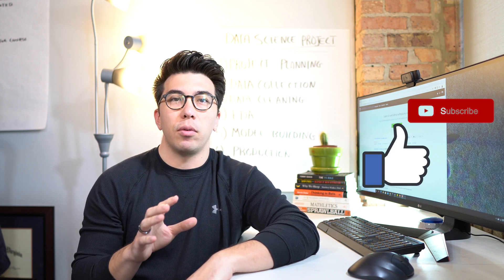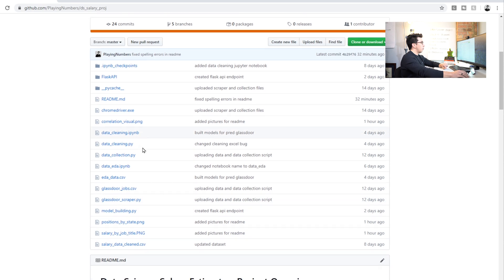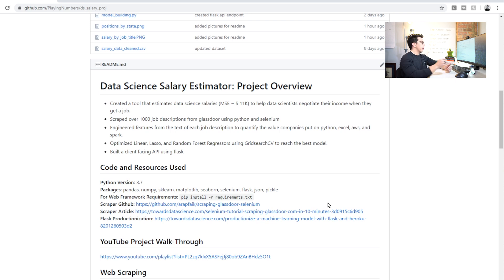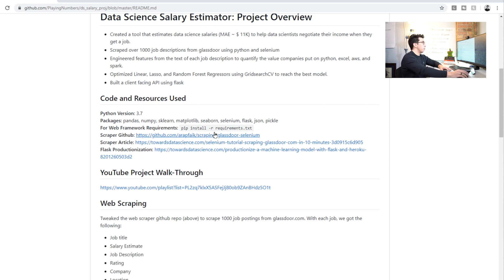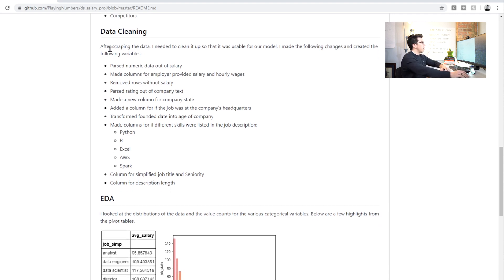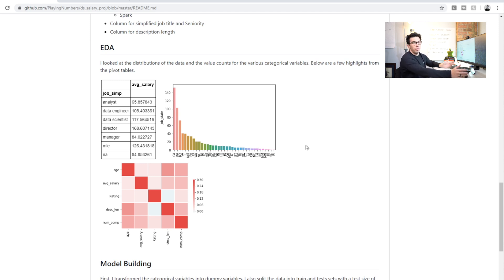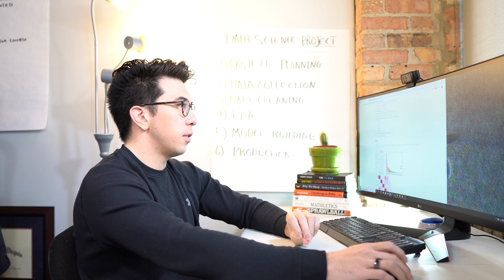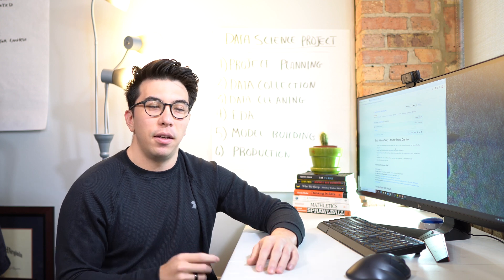Data Science Project from Scratch - Part 7 (Documenting Your Work)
This is Part 7 of the Data Science Project from Scratch Series. In this video I show you how I documented the code in the github readme.md file for Part 1 - 6.

I talk about the importance of an overview for employers and citing the resources you referenced.

I want to thank everyone for watching this project and for all the great feedback. Hopefully it will be useful to you as you continue your data science journey.